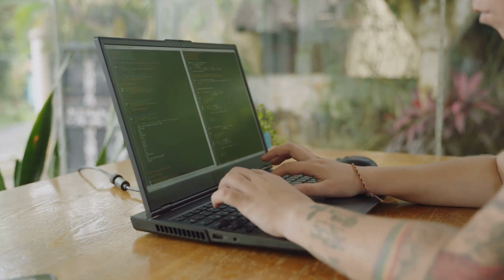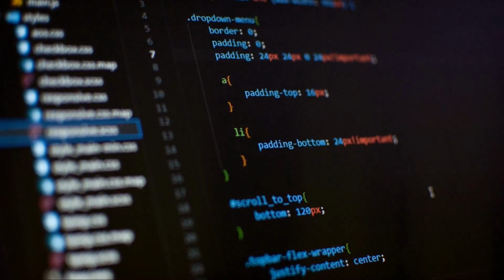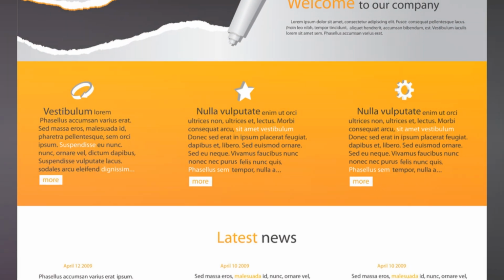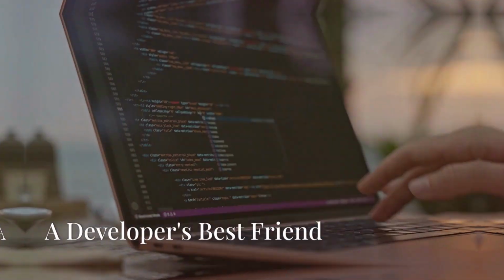How to Make Your Website Multilingual (UI Internationalization)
In this video, we dive deep into the essentials of making your website multilingual through effective UI internationalization. Whether you're looking to enhance your website accessibility or expand your reach to a global audience, this guide will provide you with crucial insights on a successful localization strategy. Learn practical tips for implementing multilingual UI and how to ensure a seamless user experience across different cultures.

Optimize your site for SEO for multilingual content and discover how digital globalization can elevate your online presence. Join us as we explore the best practices for multilingual website development and the future of UX design in a diverse world. Whether you’re a seasoned developer or just starting, this video is your ultimate guide to mastering multilingual websites!